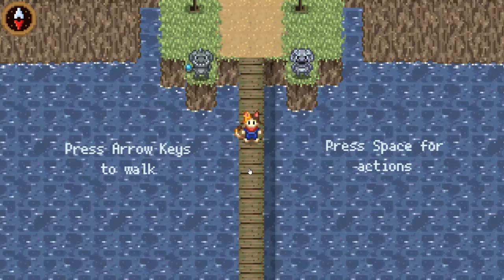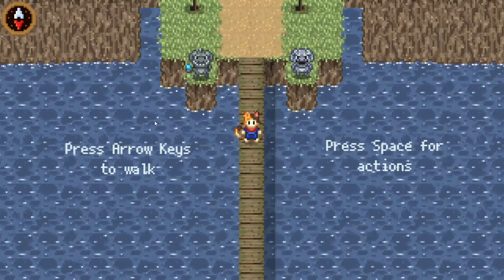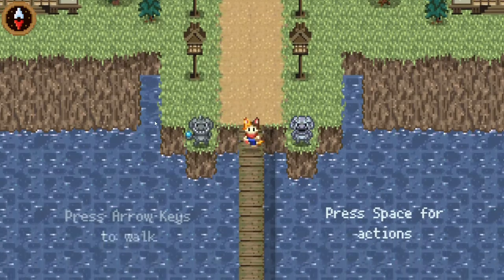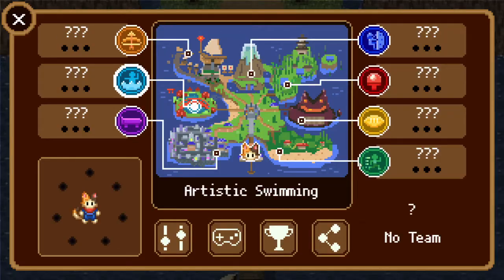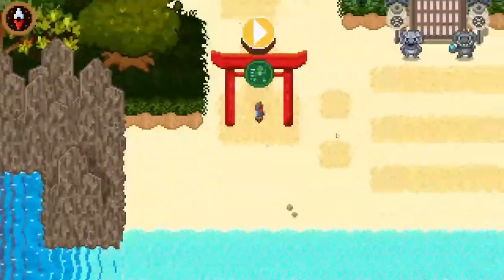Tutorial Skip Skip (RC2/RC3/RC4/RC5/RC6/RC7)